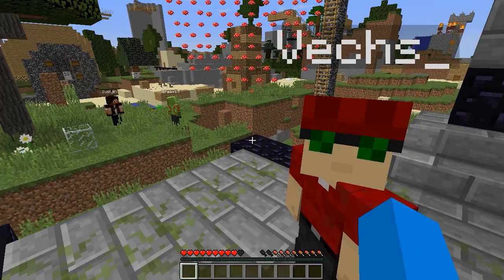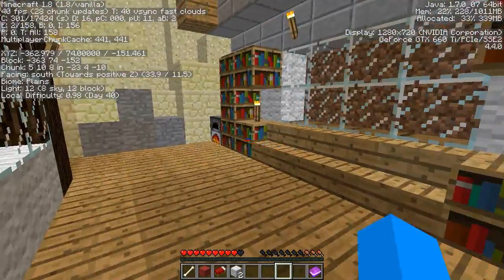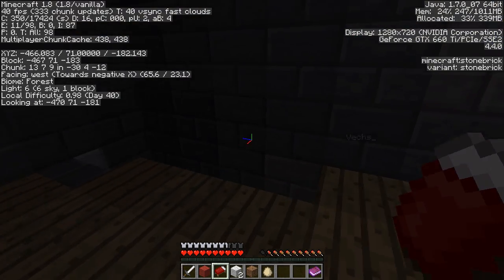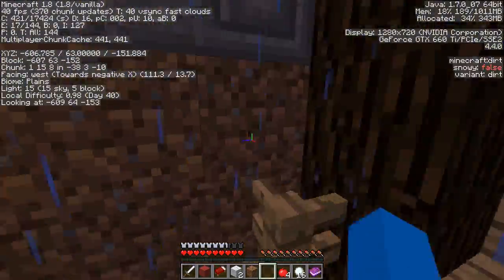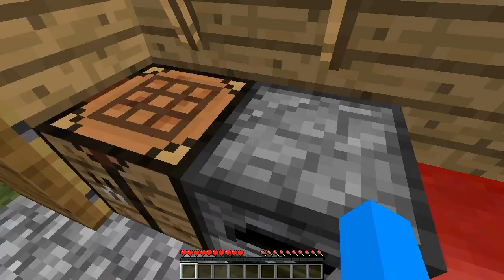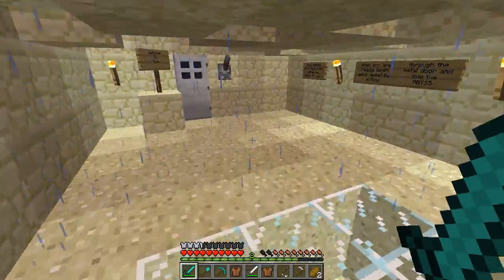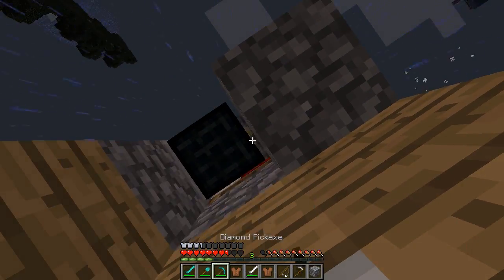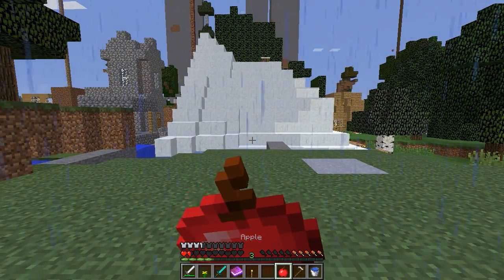Vechs visits Leonard Richardson's Reef!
Leonard Richardson downloaded 160k Minecraft maps, then created a new map with the spawn chunks of 70k of them. Welcome to the Reef!